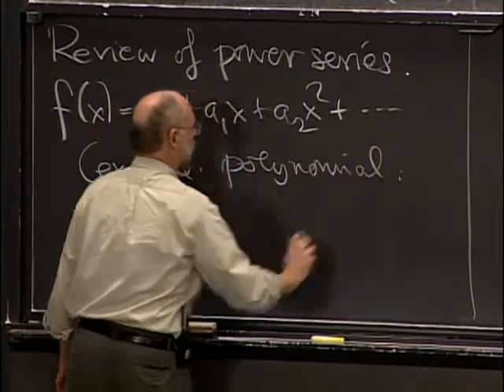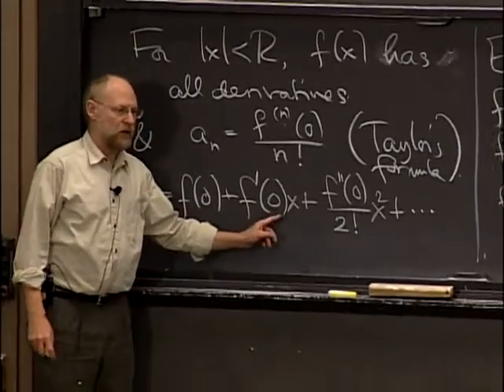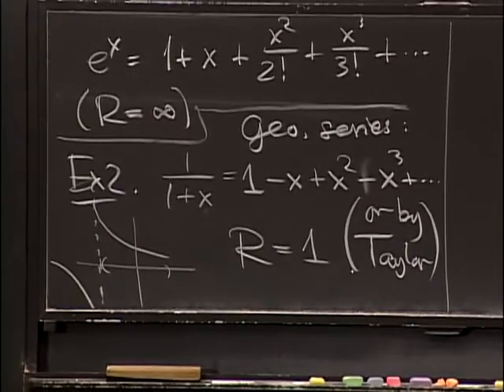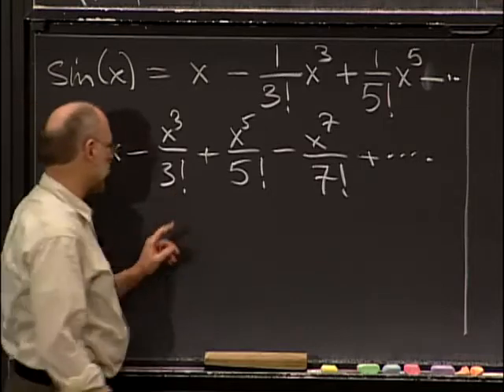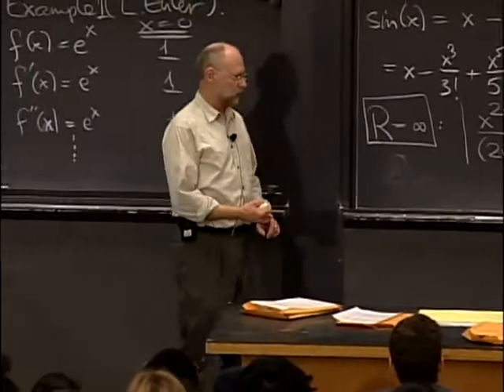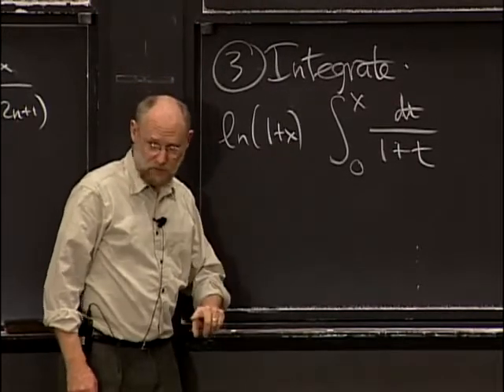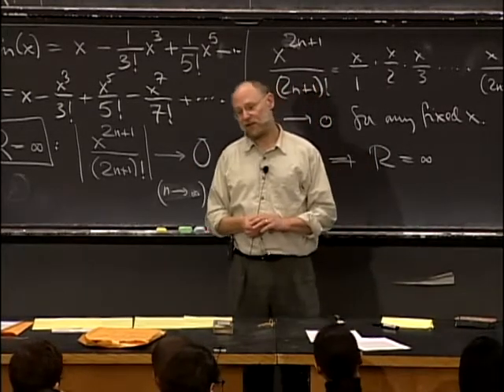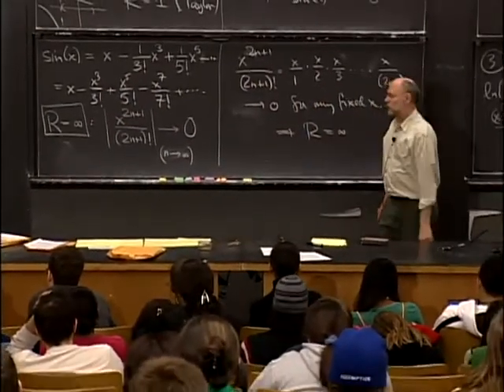Lec 39 MIT 18 01 Single Variable Calculus, Fall 2007 YouTube